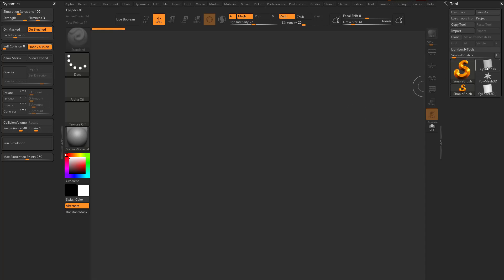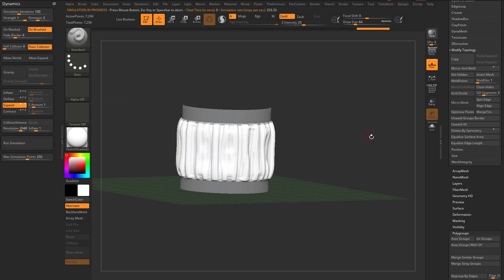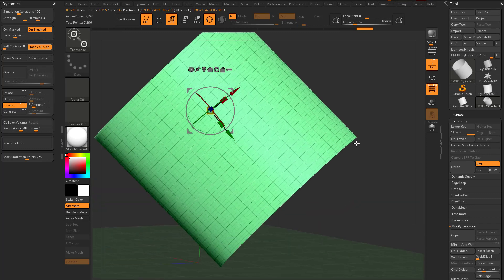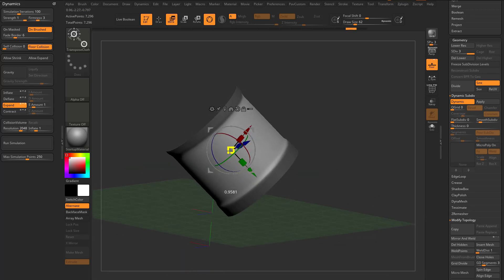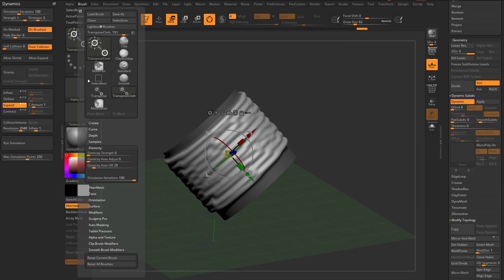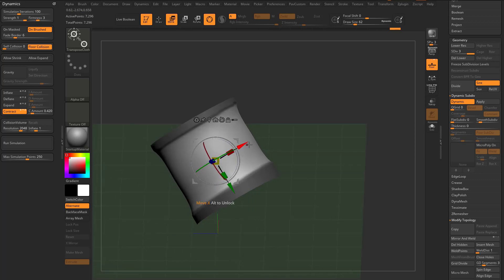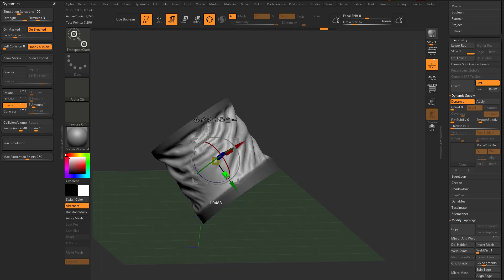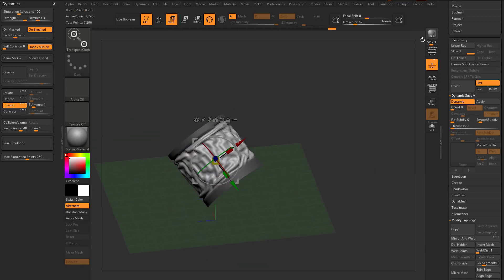027 ZBrush 2021 Off Axis Simulation